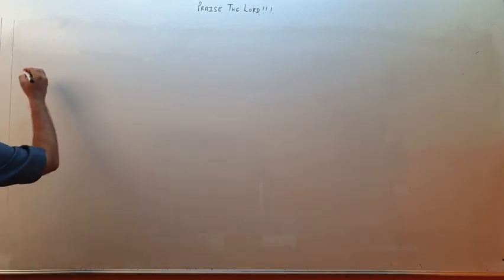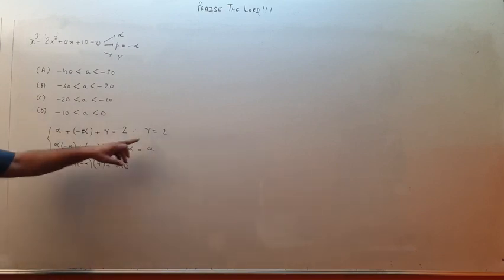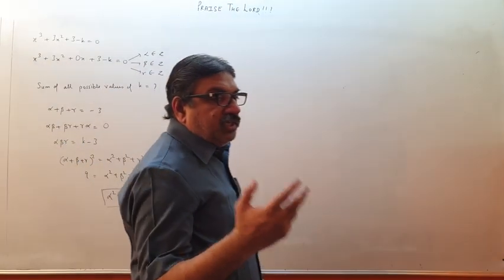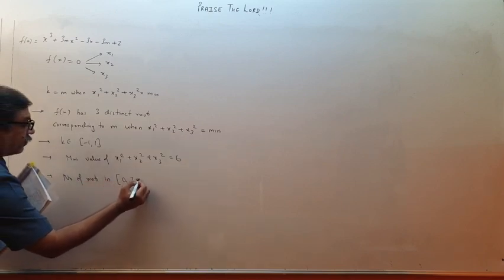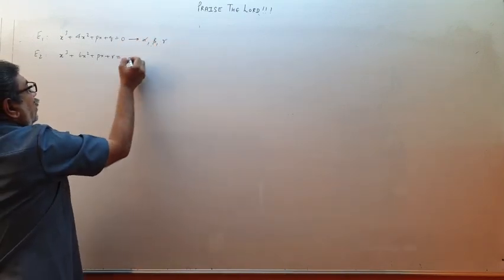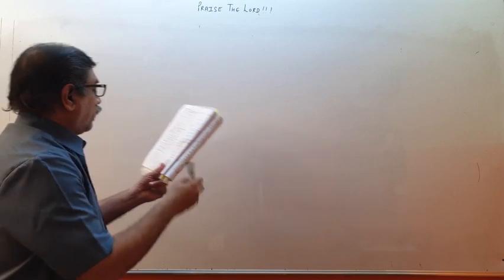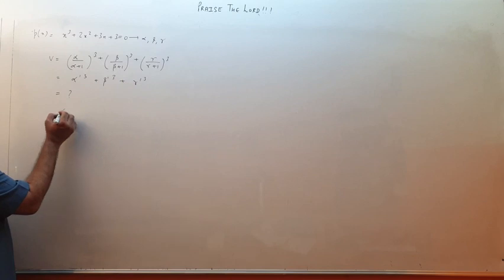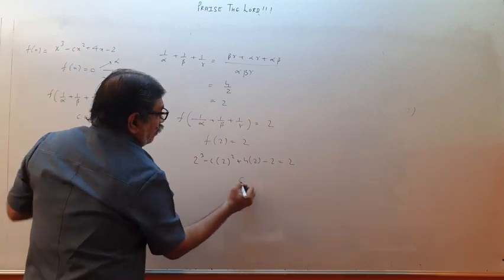VIDEO 04 XI MATHS QUADRATIC EQUATIONS : PROBLEMS ON CUBIC EQUATIONS NEERAJ RAJVANSHI